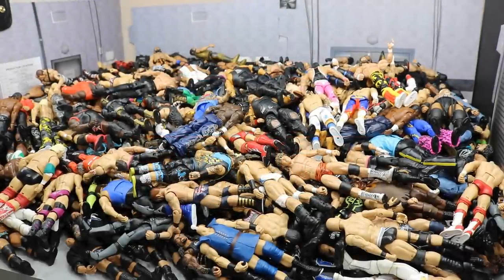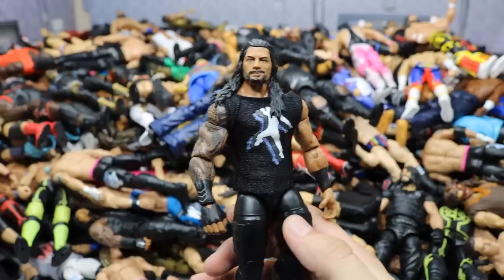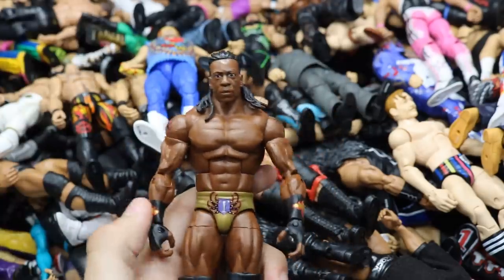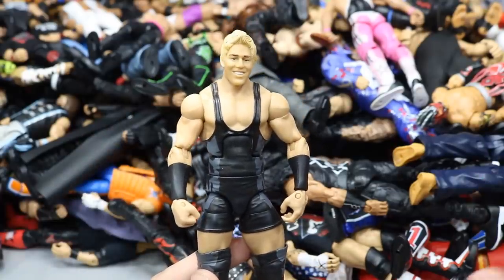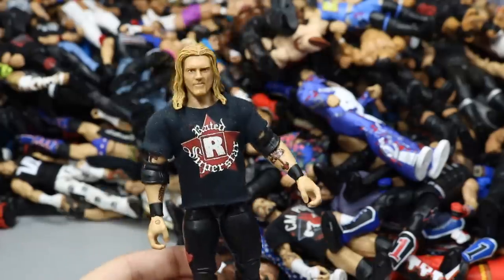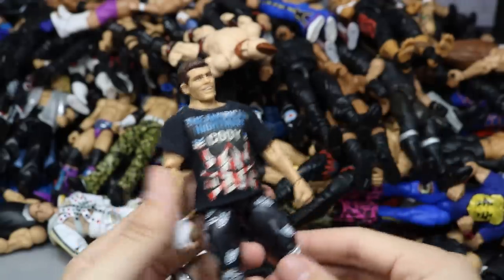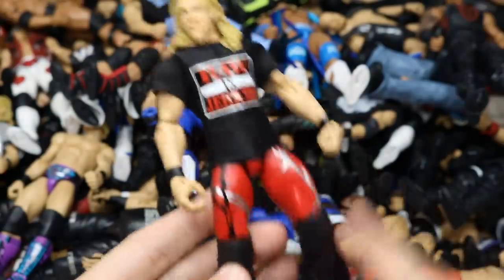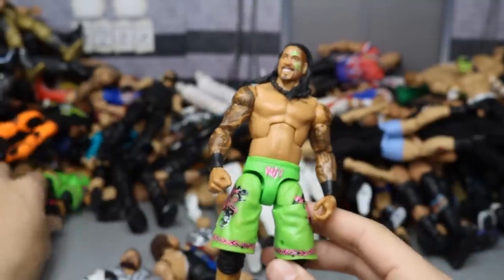MASSIVE WWE ELITE FIGURE COLLECTION 2018!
In todays video, I will be showing you guys my MASSIVE entire WWE Elite Figure Collection for the 2018 year! We have tons & tons & boxes & boxes of WWE toys & figures to go through! Tons of WWE Superstars featured in todays collection video of my WWE action Figures! Roman Reigns, John Cena, Randy Orton, Seth Rollins, Triple H, Batista, Kane, The Undertaker, Jeff Hardy, Matt Hardy, Shawn Michaels, Rey Mysterio, The Rock, Stone Cold Steve Austin, Chris Jericho, & many many more! Also featured is my Huge WWE Figure Custom Collection! We will be showcasing all of my Custom WWE action Figures as well!

LIMITED QUANTITY!